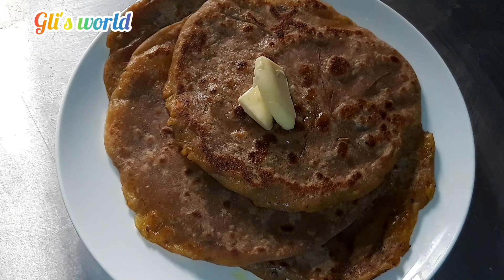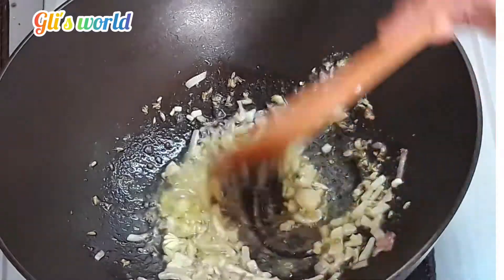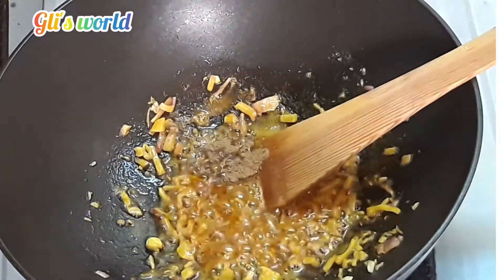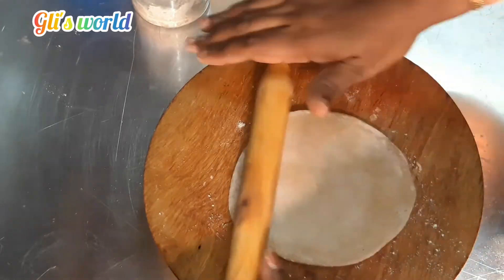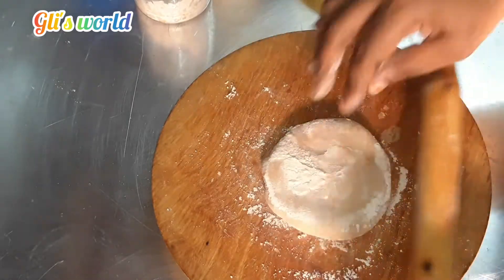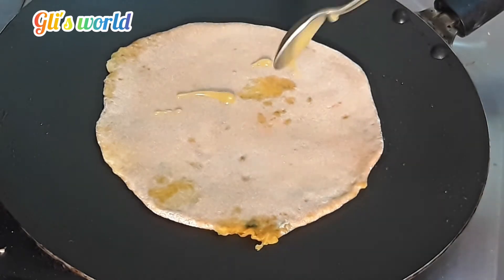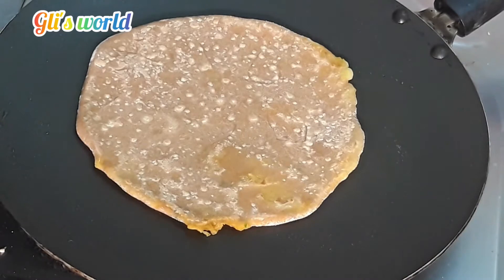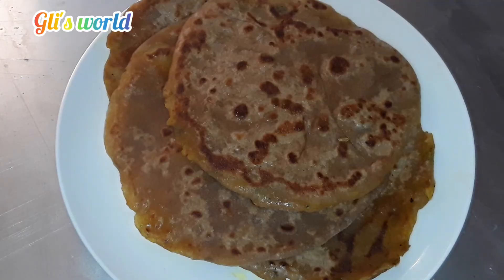Aloo Parata#parata#alooparata(vlog 108)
In this video,I am going to show you how to make aloo parata.
Aloo parata
How to make aloo parata
Stuffed parata

Ingredients:
Sunflower oil or ghee-2 tbsp
Cumin seed-1 tsp
Ginger-1
Potato boiled-1
Coriander leaves-Few strings